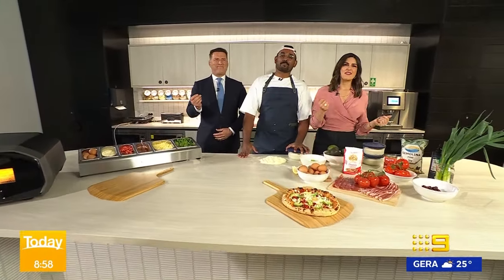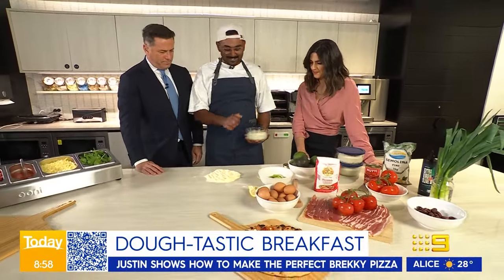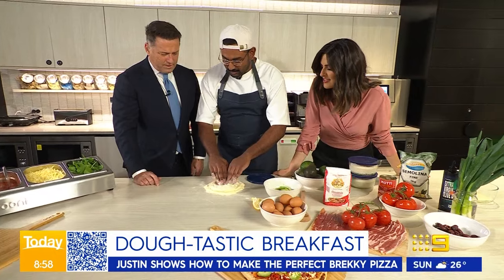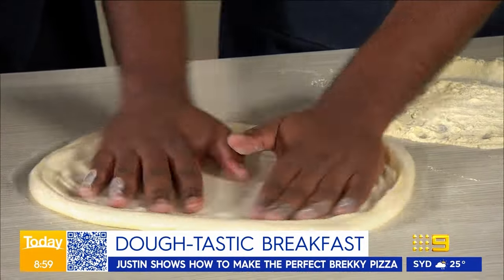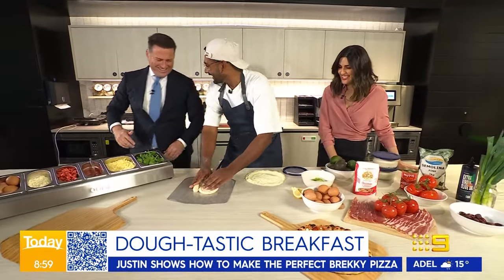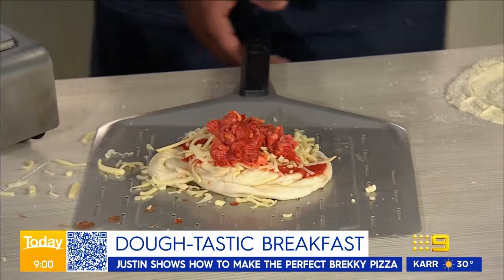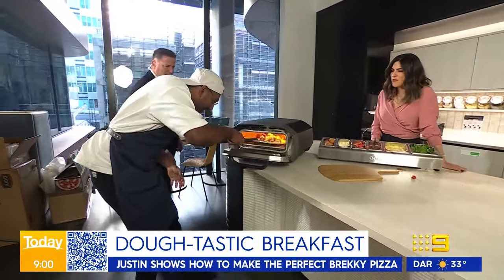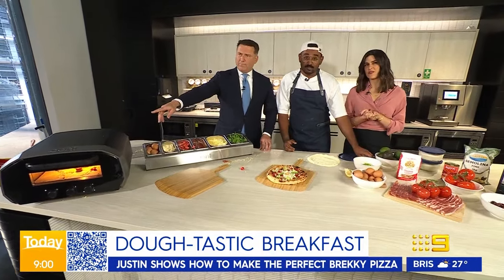Karl’s ‘pizza perfect’ toss shocks MasterChef champ | Today Show Australia